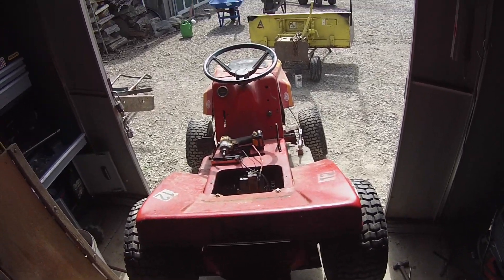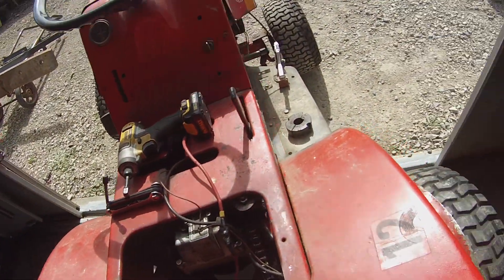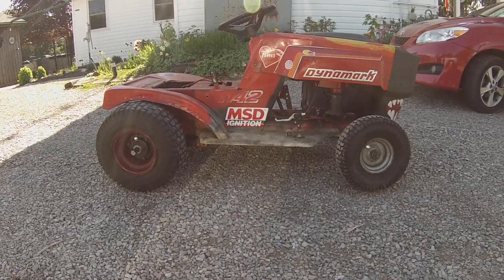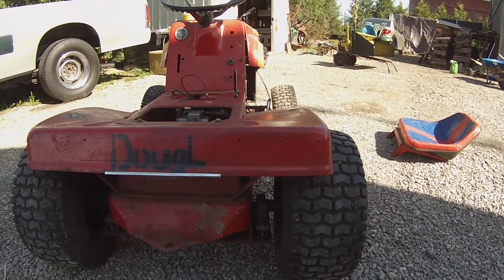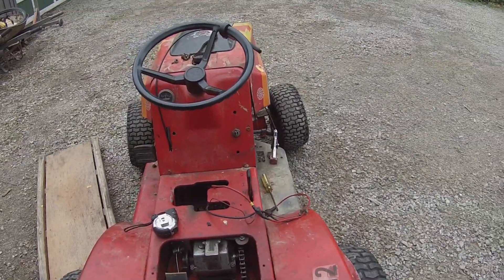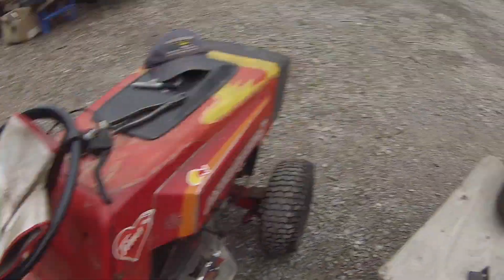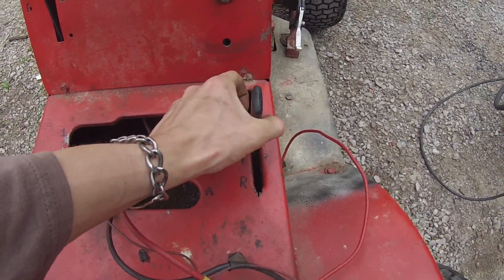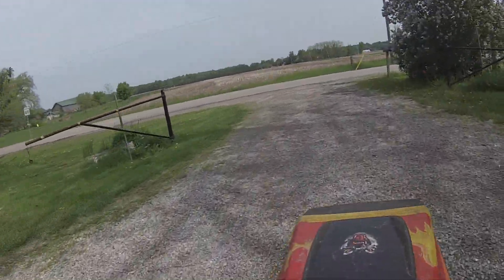Racing mower 2 speed transmission and live axel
racing mower transmission